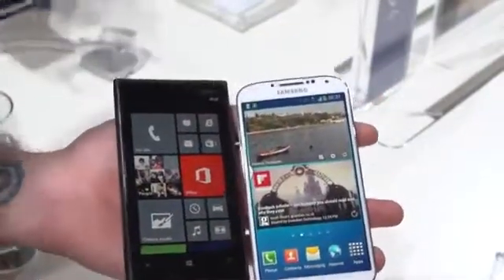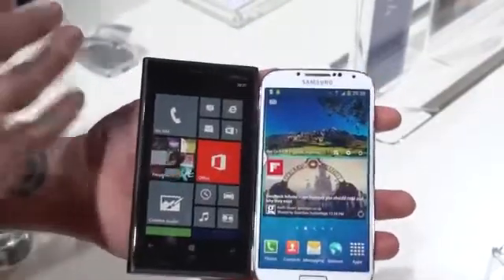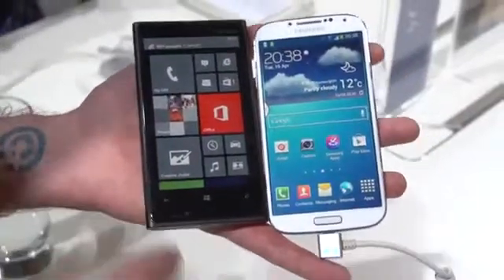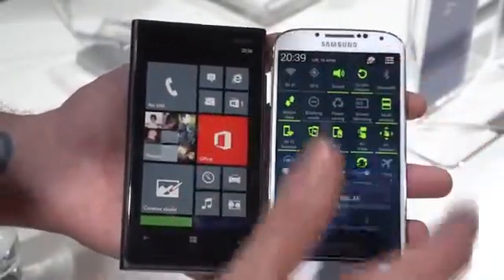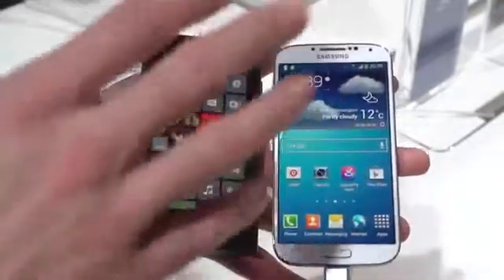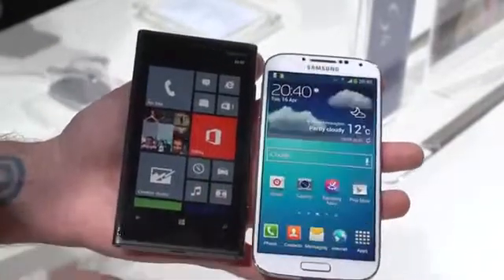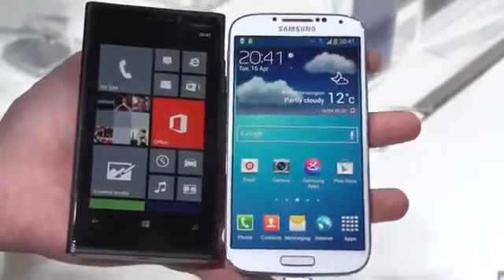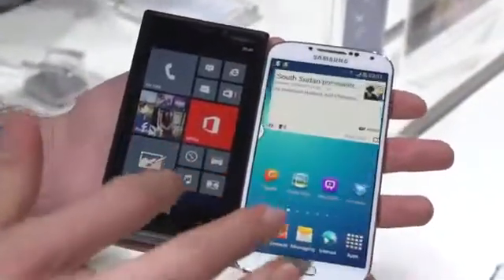Samsung Galaxy S4 vs Nokia Lumia 920771